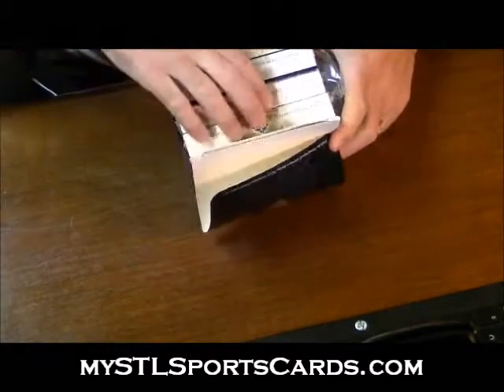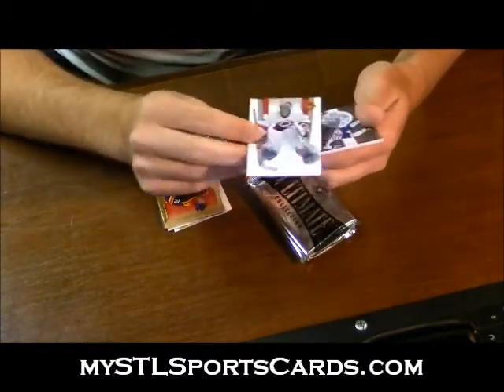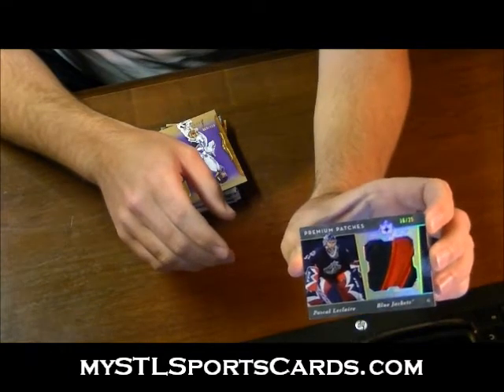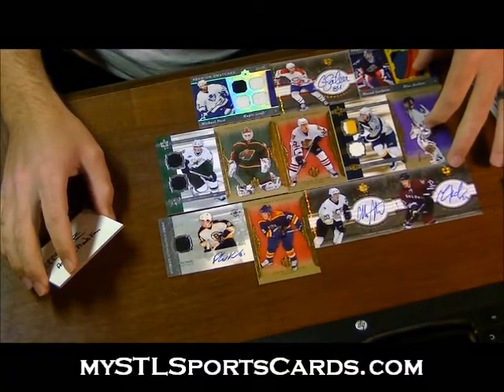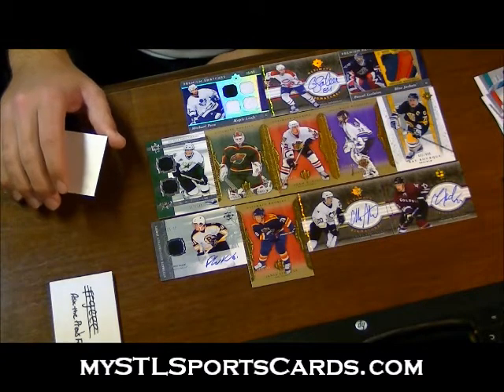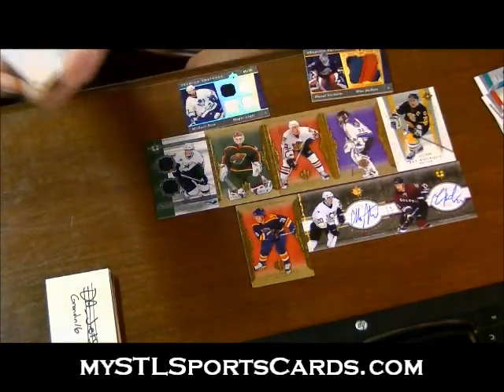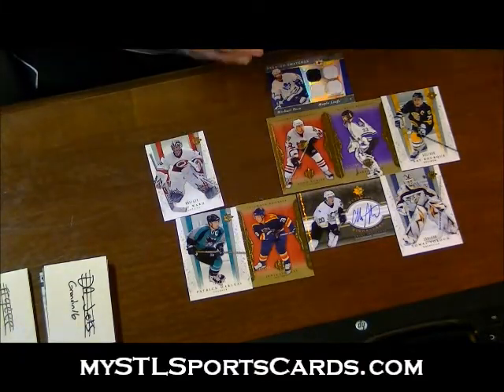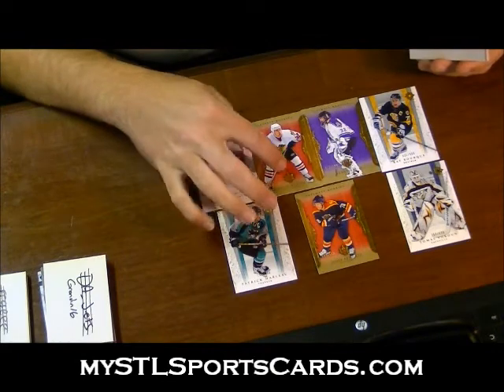2006-2007 Upper Deck Ultimate Draft Group Break